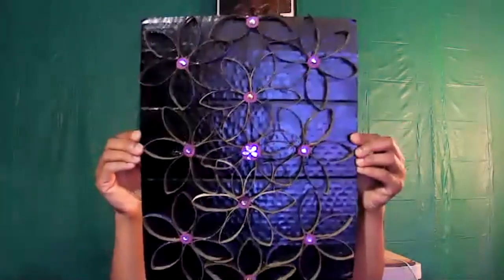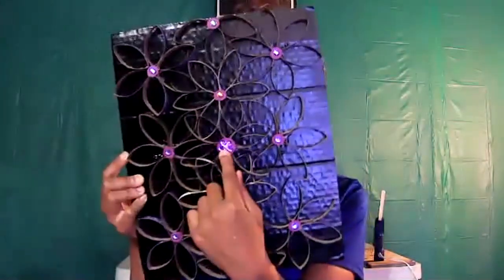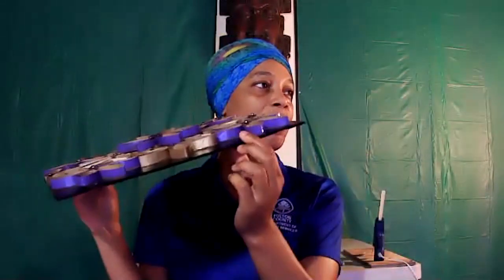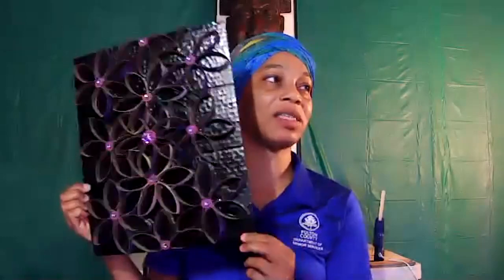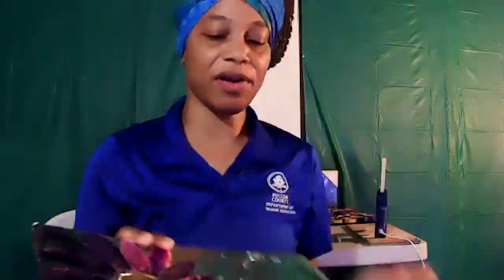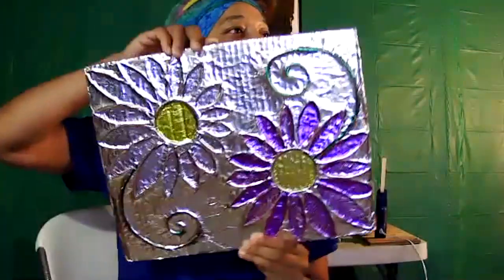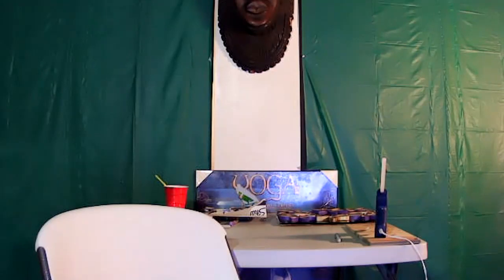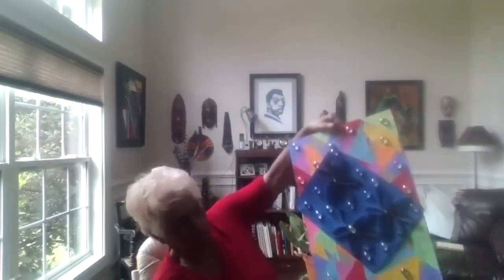Kimberlie Wright's MSOON 5 11 21 Paper Towel Tube Art